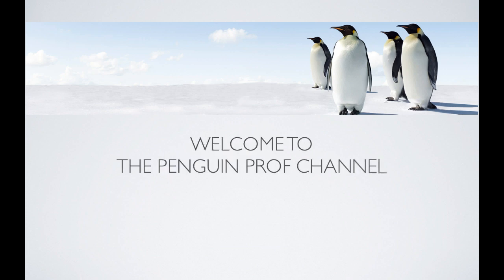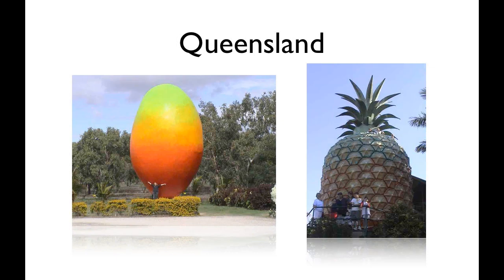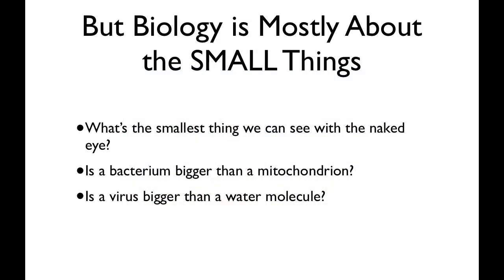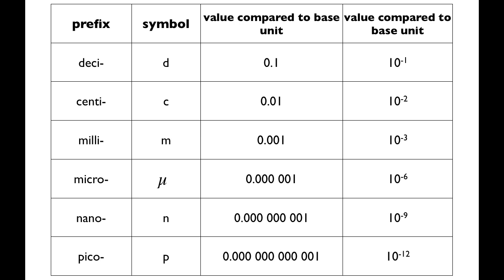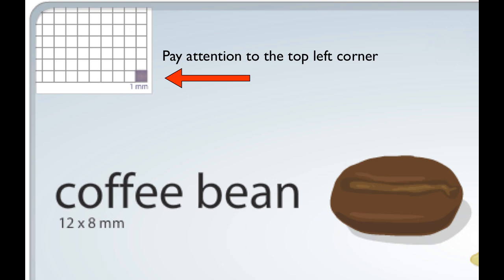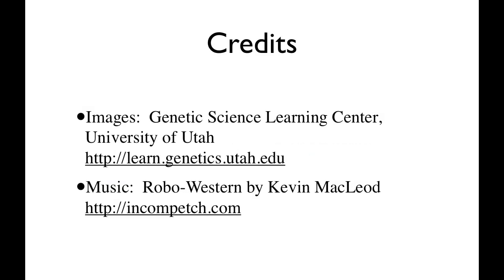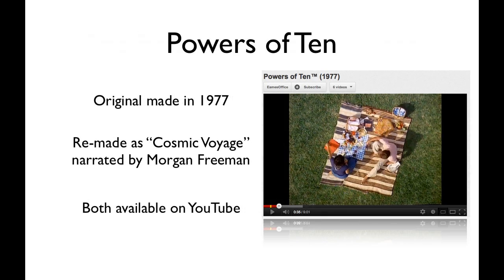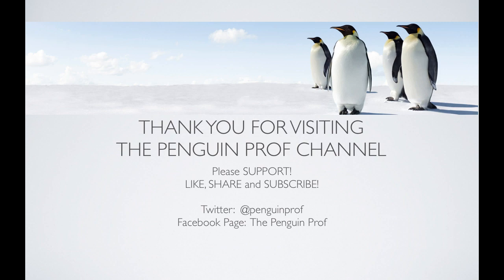Size and Scale | Bio Basics 🐧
This video is a brief journey into the world of small things - the scale of cell biology and chemistry.  We'll go from a grain of salt down to a carbon atom in about one minute so hold on!